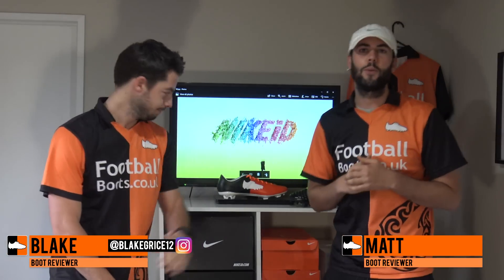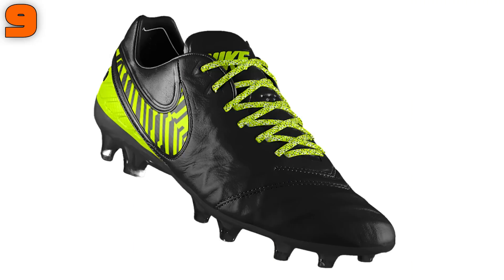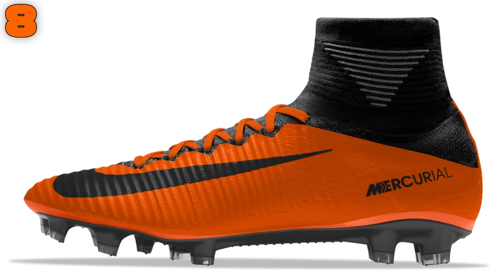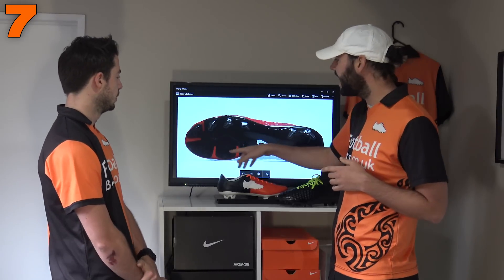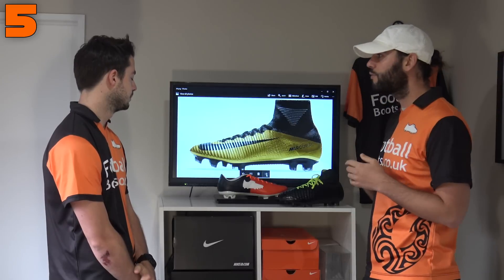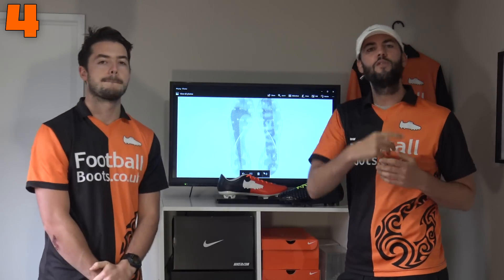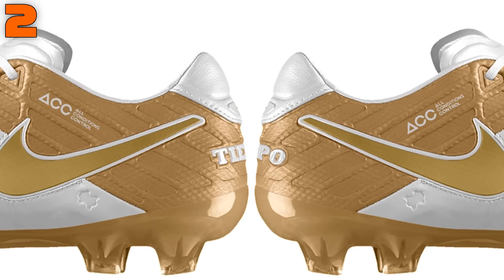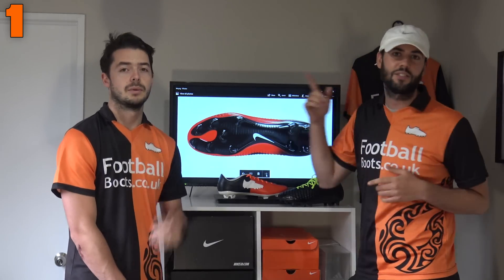Best Ever NIKEiD Football Boots! Top 10 Greatest Nike Cleats